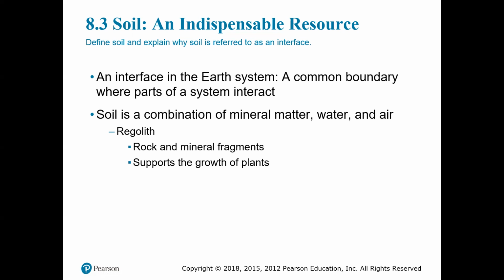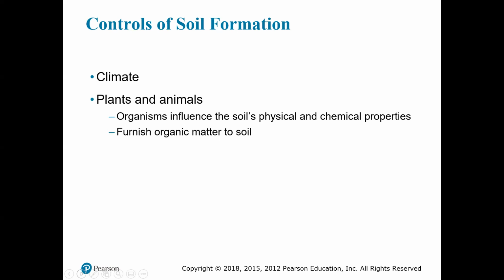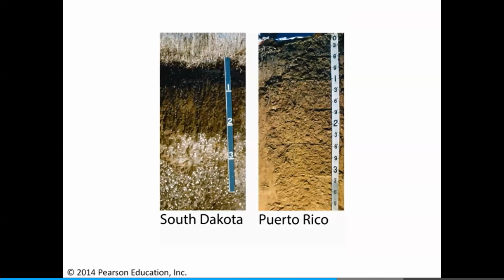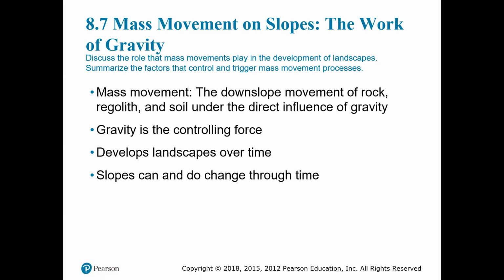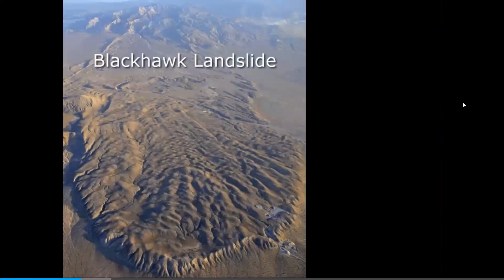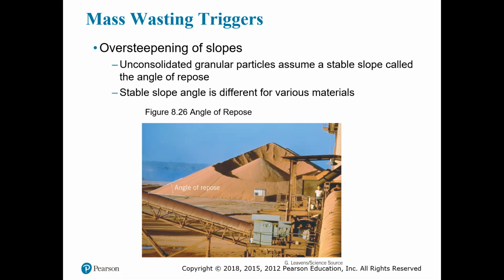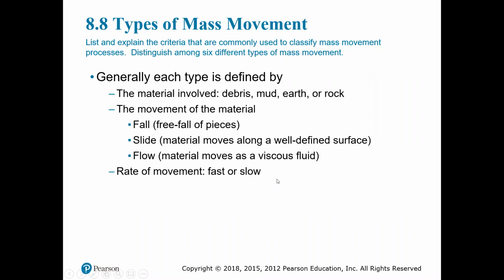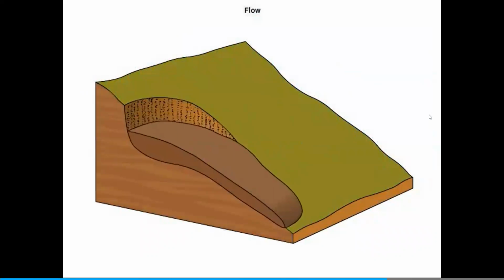Earth Science Chapter 8 Part 2: Soils and Mass Movements